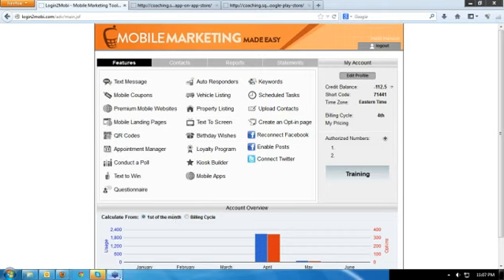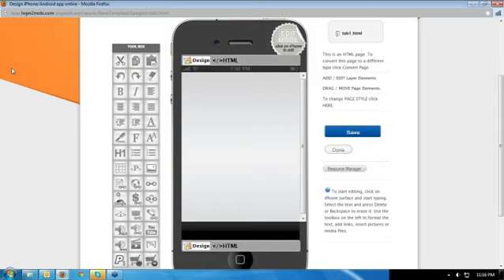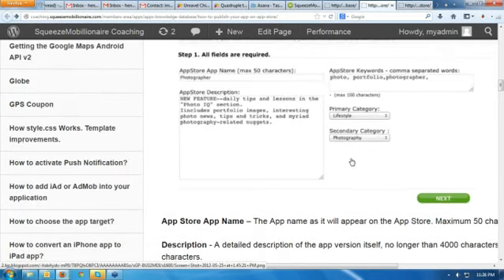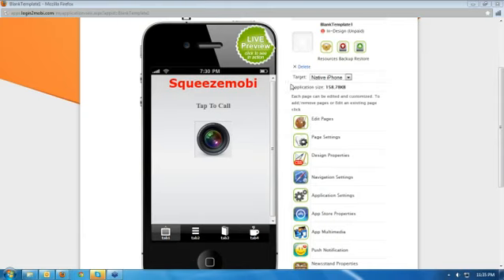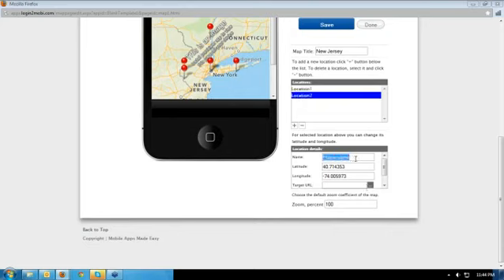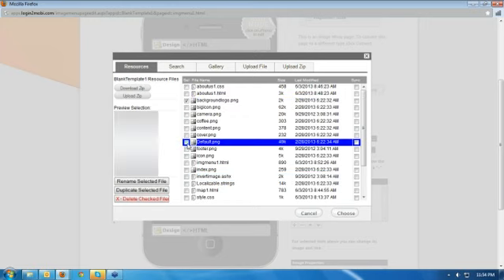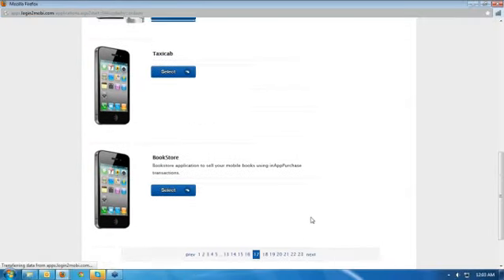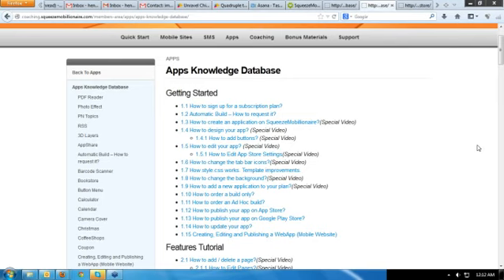Mobile Apps Q A ft Henson